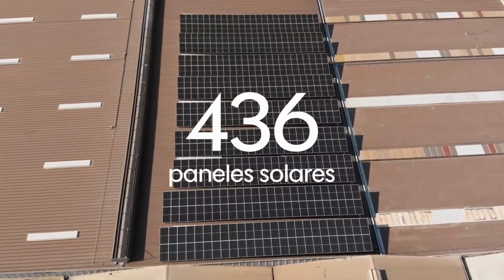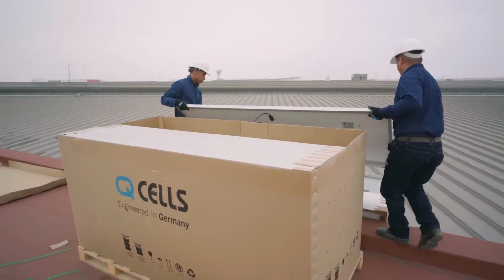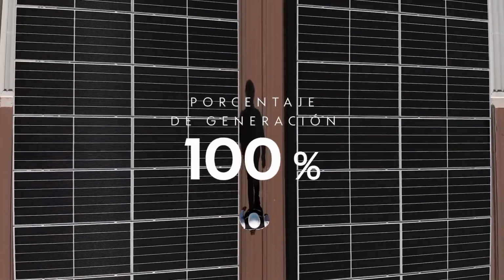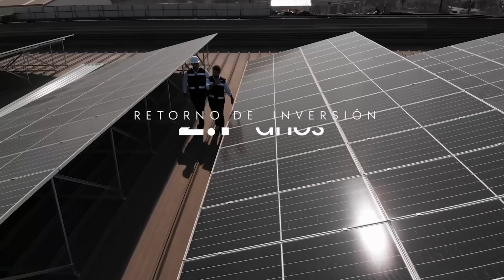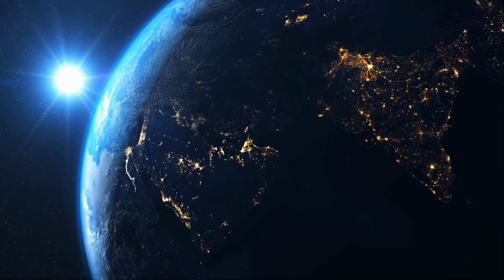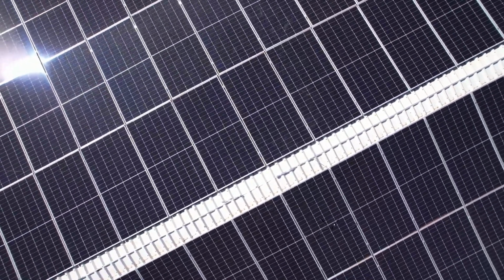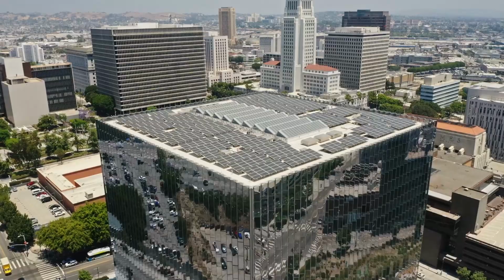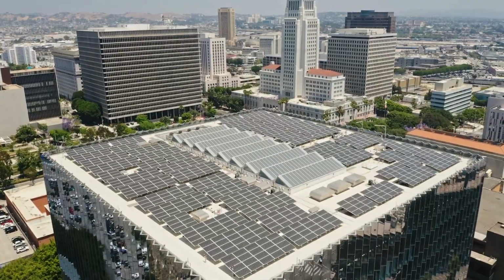TESLA SOLAR SYSTEM PROS AND CONS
In this video, we'll discuss the pros and cons of Tesla solar panel systems. We'll talk about their efficiency, durability, warranty, cost, and installation process. We'll also compare Tesla solar panels to other brands of solar panels, and we'll give you our opinion on whether or not they're worth it.

If you're considering installing solar panels on your home or business, then this video is for you. We'll give you all the information you need to make an informed decision.